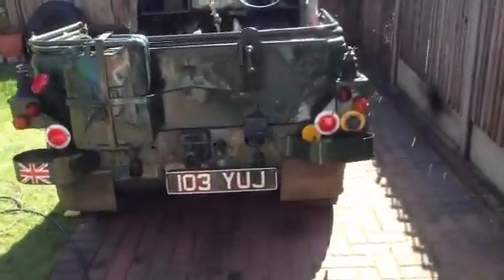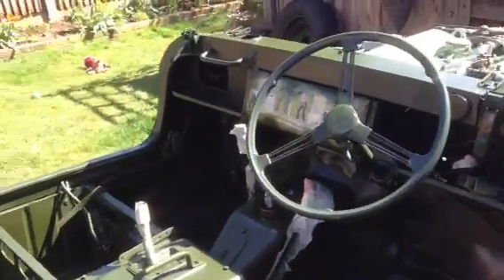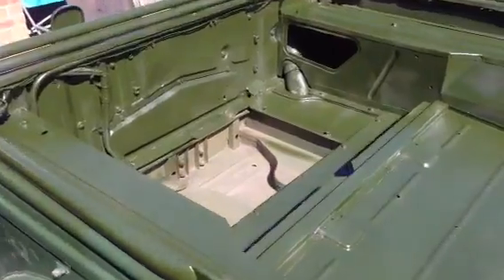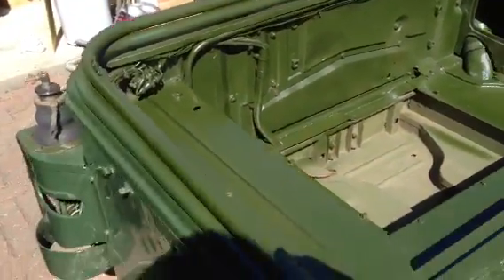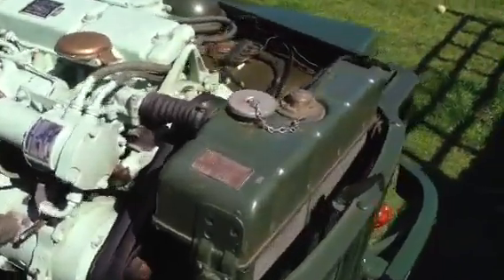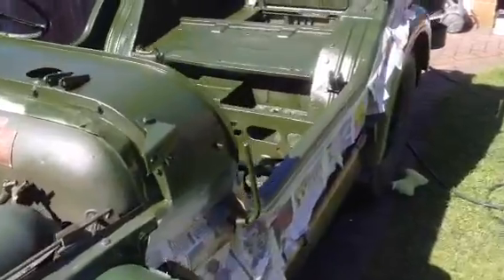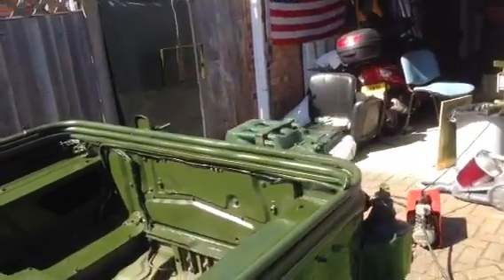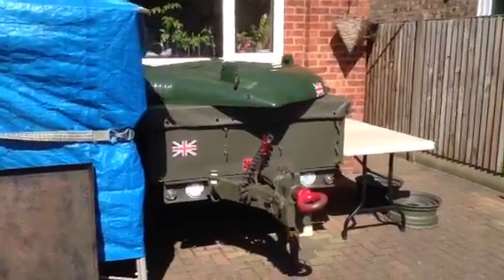Austin champ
Painting the inside of my champ getting it ready for the shows 2013.